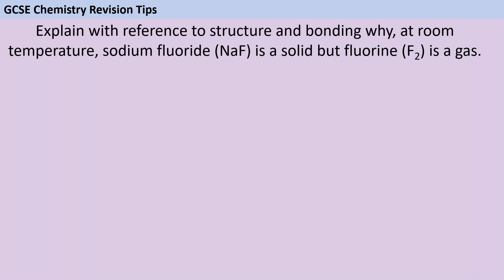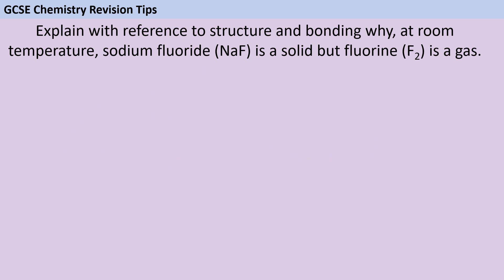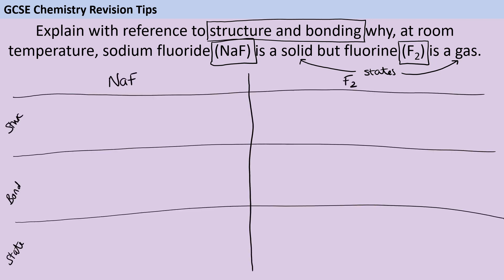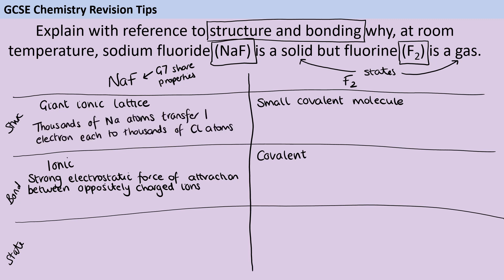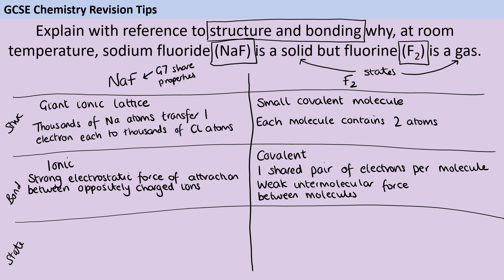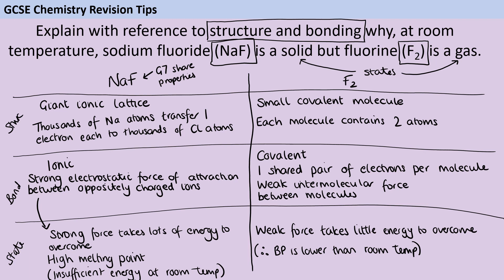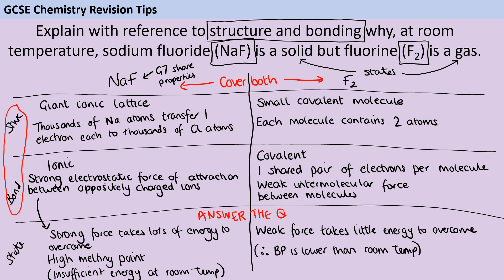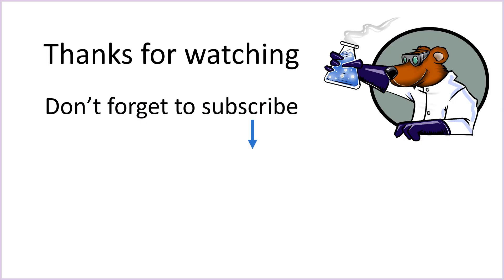Dr de Bruin's AQA 6 mark science challenge - Day 8 - Structure and bonding